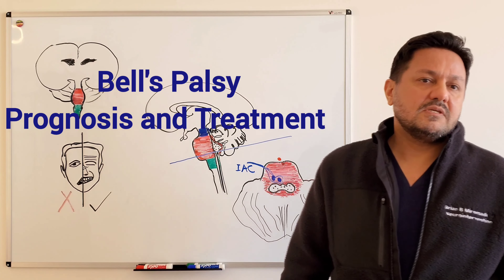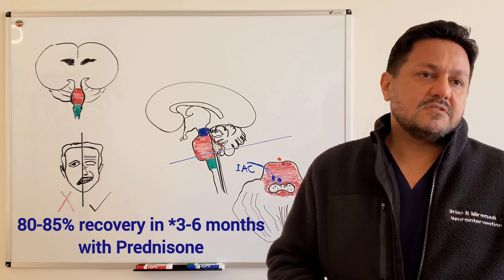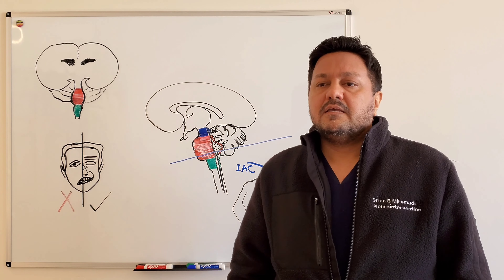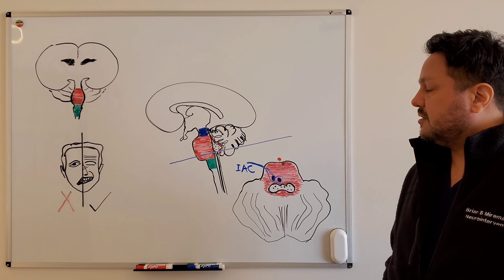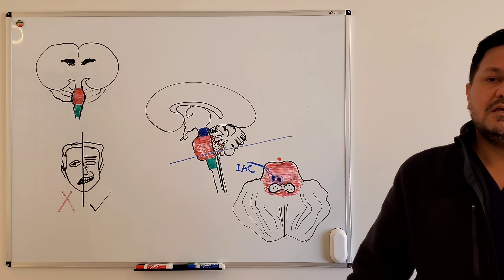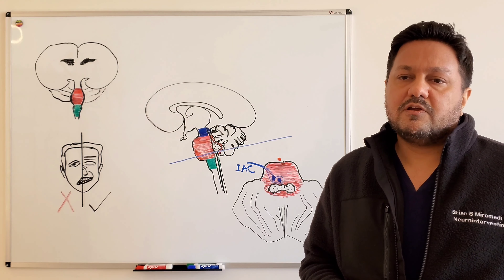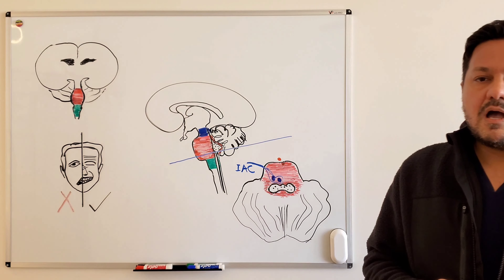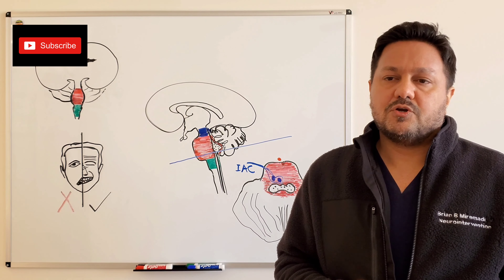Bell's Palsy (3) - Prognosis and Treatment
Bell's Palsy's Prognosis is usually good, but Prednisone can improve the outcomes and therefore is recommended. House-Beckman scoring can be used to assess for the severity of the sysmtoms and the prognosis of facial nerve palsy and to decide to use antiviral agents for severe cases. providing eyecare as needed is crucial to prevent from corneal damage. Adequate follow up is important.